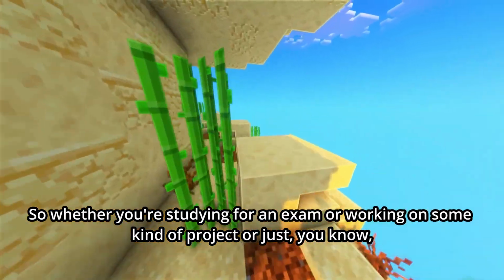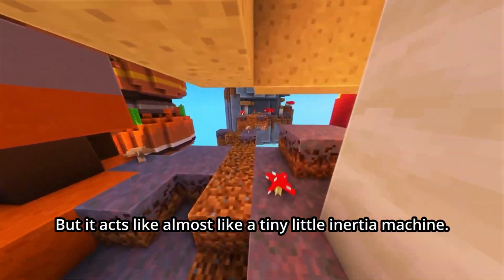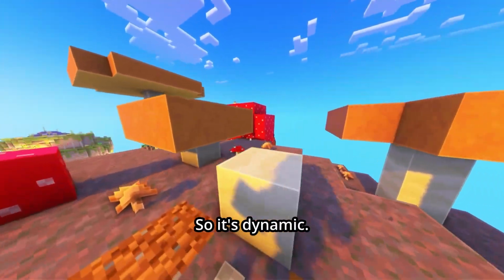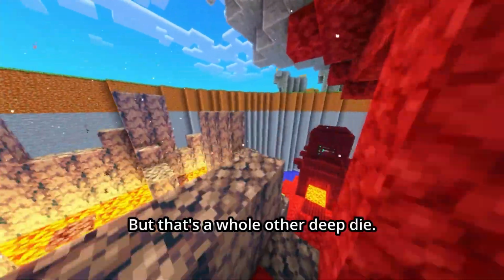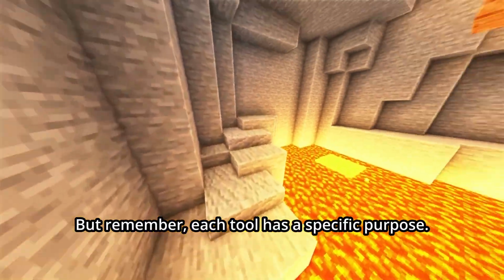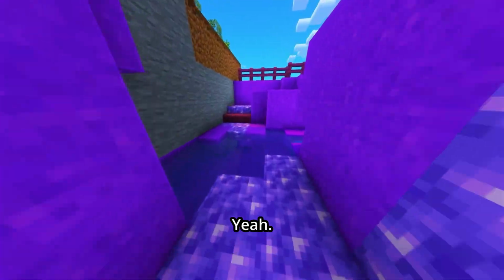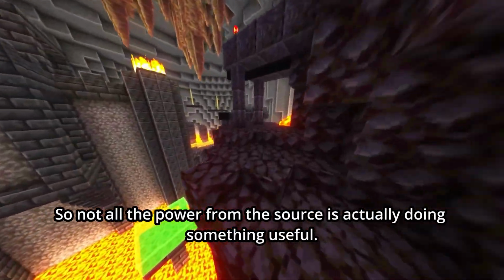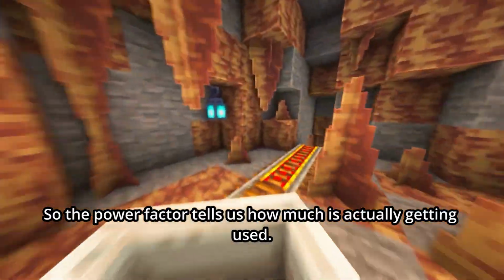ELET B1B Chapter 16 Overview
i didnt have time to edit the subtitles mb